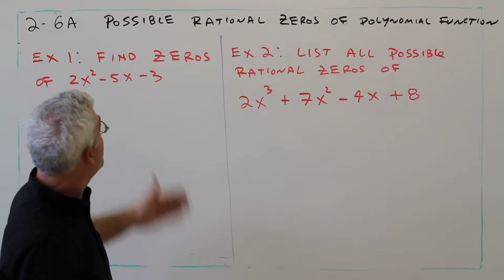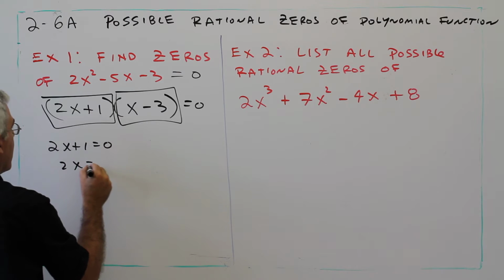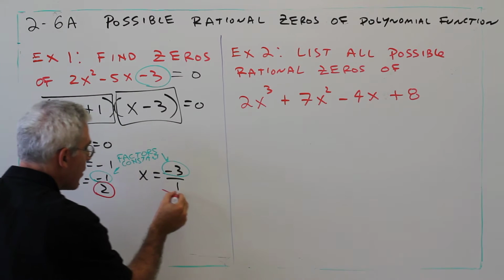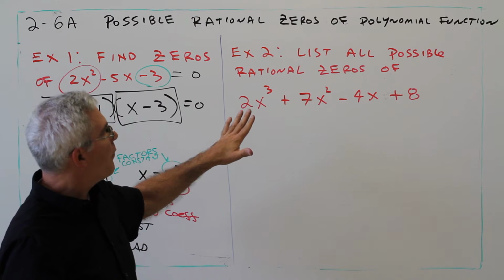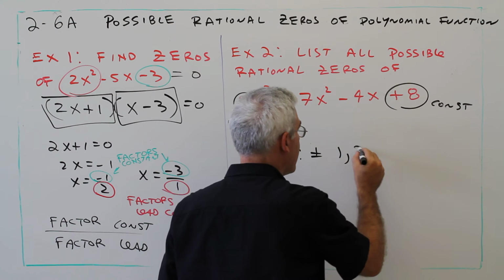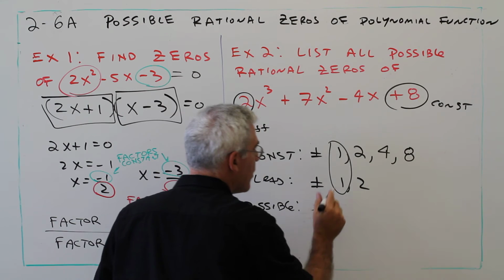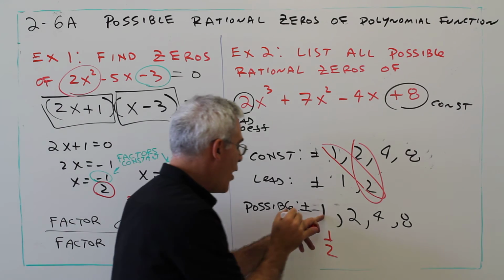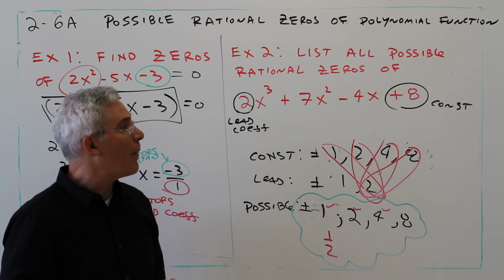2-6A--Possible Rational Zeros of Polynomial Function